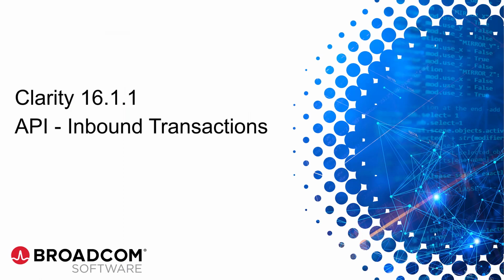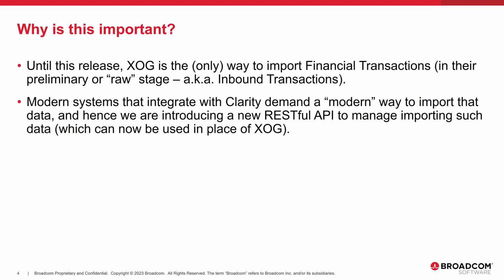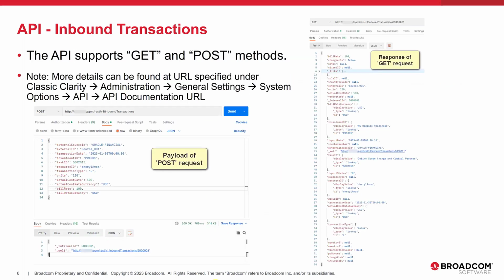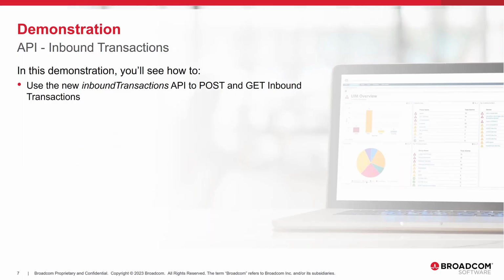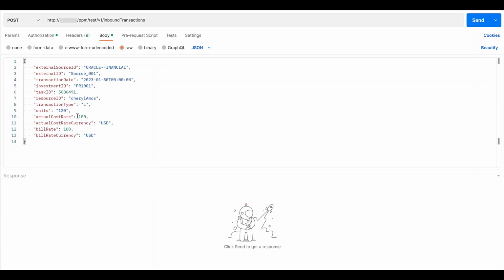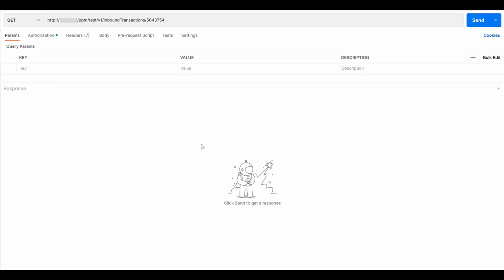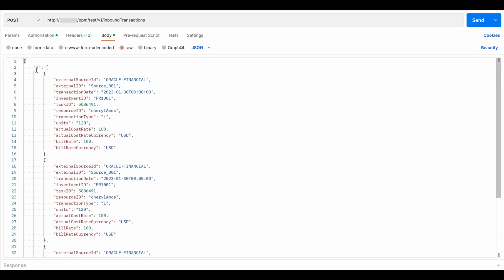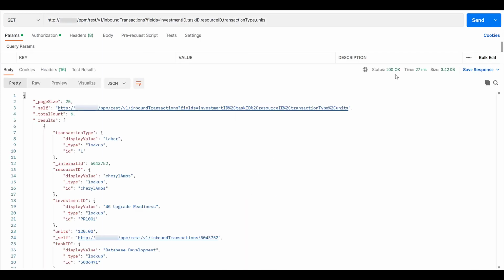Clarity 16.1.1 - API Inbound Transactions